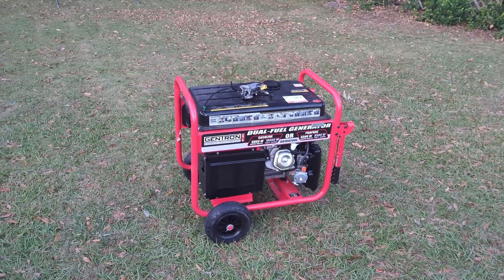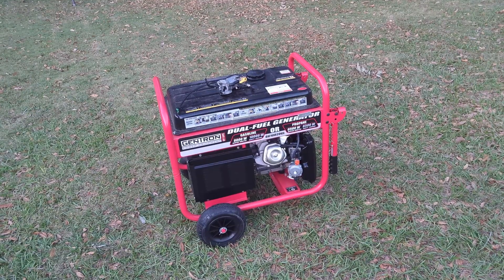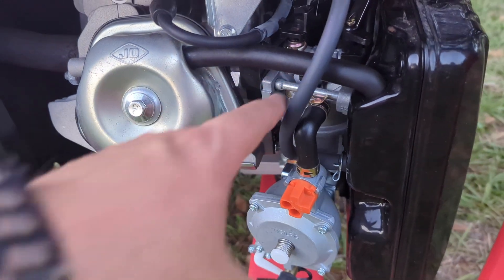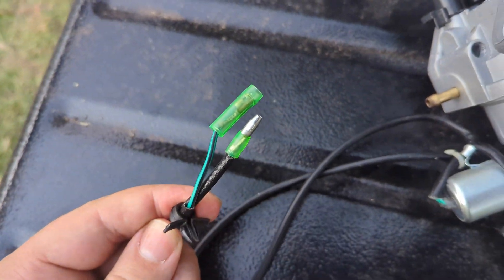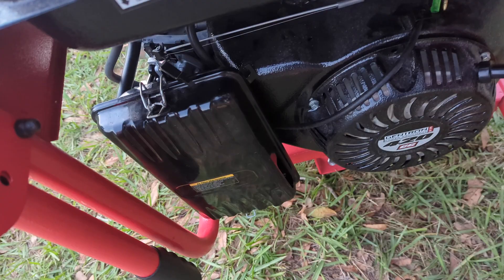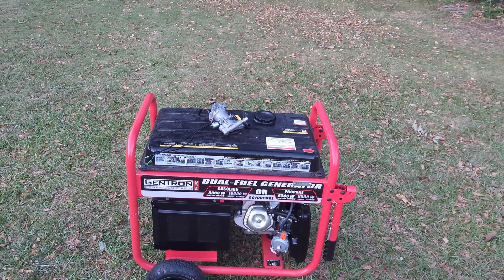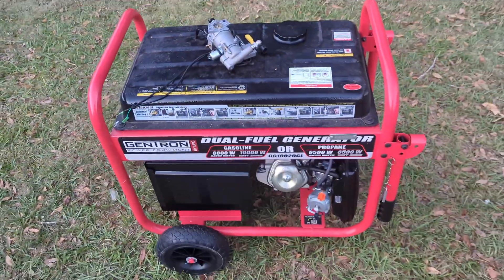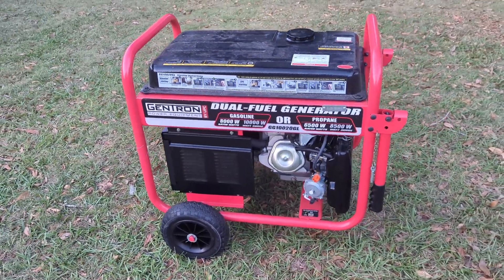Quick and easy fix for a dual fuel gasoline generator that won't start or run on gasoline | Try 1st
My Gentron 10,000 watt (GG10020GL) generator would not run on gasoline. It would only run on propane. And after much messing around with it, and even replacing the carburetor, I found the solution to the problem,  and it was actually very quick and easy fix!

This fix would work for all dual-fuel and gasonline-only generators, like General, Honda, Gentron, Westinghouse, Firman and all other brands of generator that use a carburetor with a solenoid on it.

The solenoid controls the entry of fuel into the carburetor. If the solenoid is stuck in the closed position, does not work, or is wired backwards, it will prevent gasoline from entering the carburetor and the generator engine will not start. So, by disconnecting the solenoid, I was able to bypass it and it solved the problem.

This particular carburetor has drain hose with a valve on it that I can open to drain out any excess fuel after I have turned off the generator. So, the solenoid is not even needed, and just creates a problem.